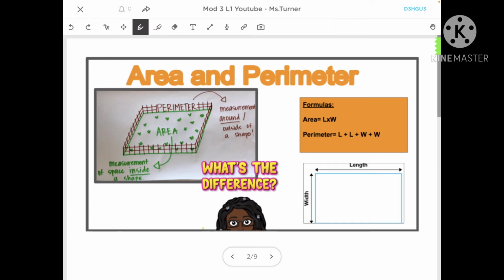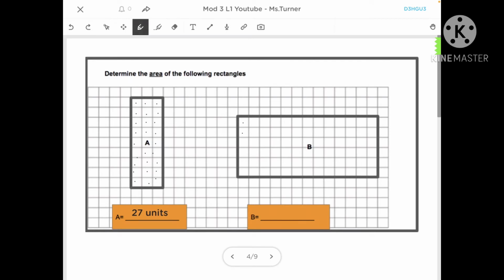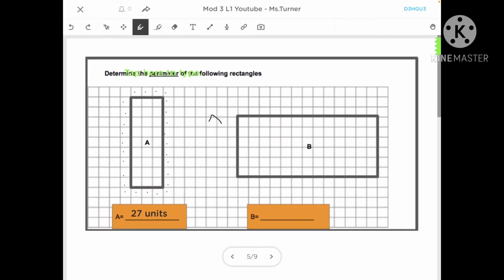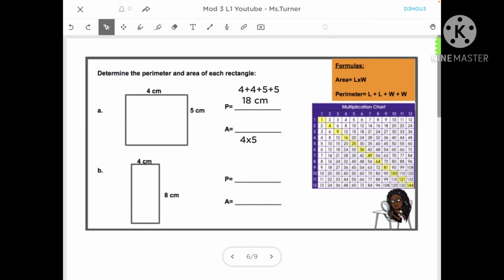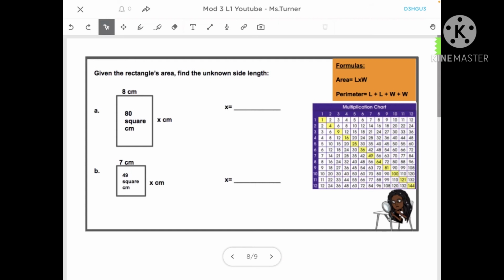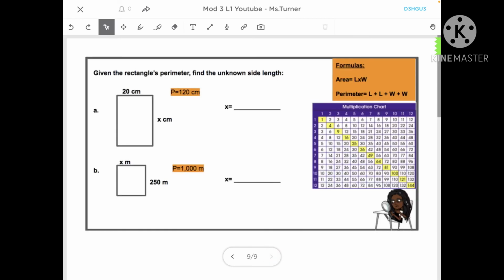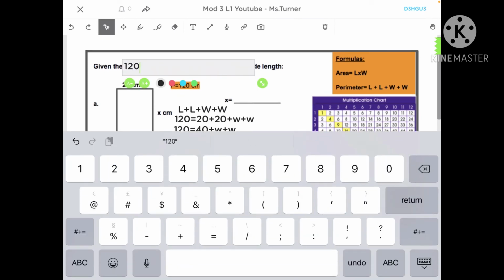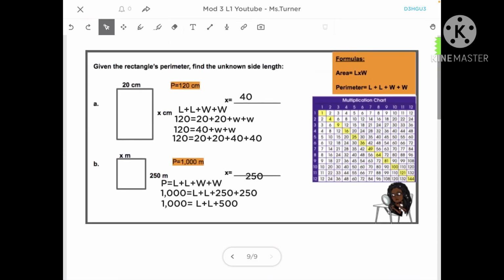Module 3 Lesson 1 -4.md.3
In this video, scholars will learn about area and perimeter. Scholars learn how to use formulas to find the areas and perimeters of rectangles.